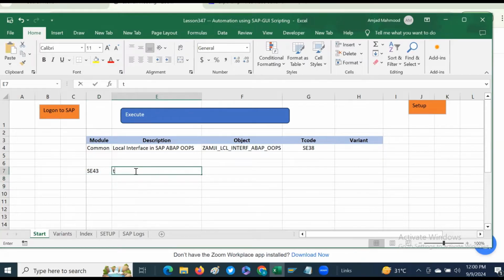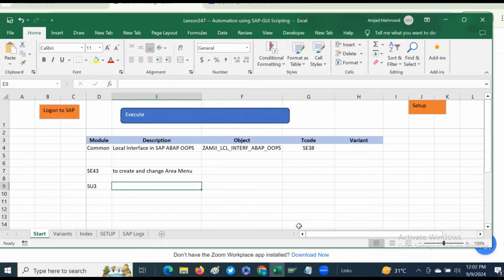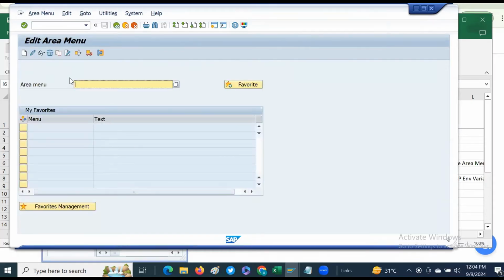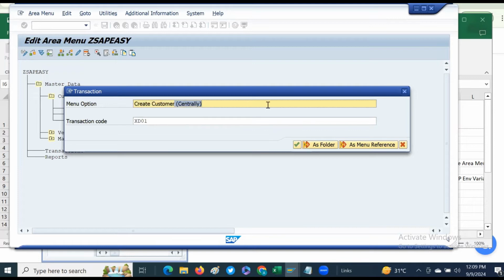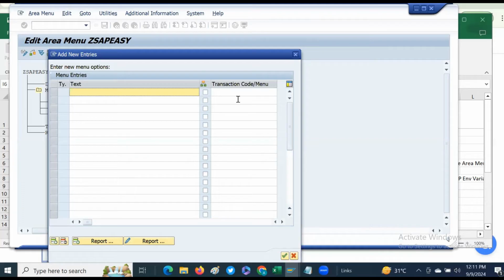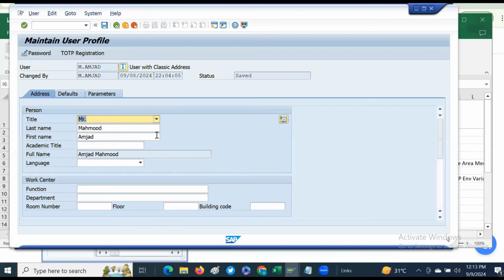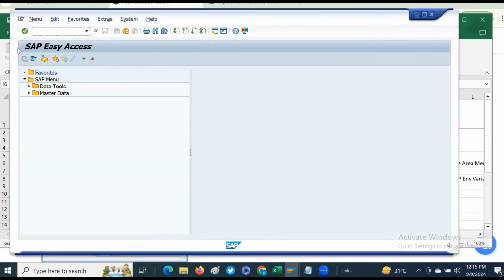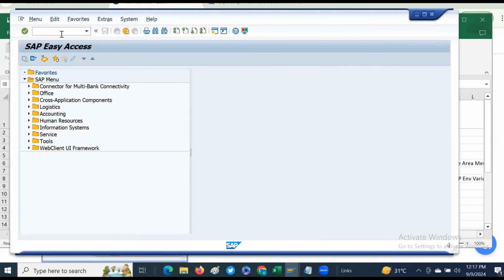SAP GUI: Create Area Menu FAST — SE43 Complete Beginner Guide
Learn how to create an SAP GUI Area Menu using SE43 in this complete beginner-friendly walkthrough. This tutorial covers the essential steps to understand, build, and organize custom area menus in SAP. Perfect for beginners in SAP MM, SAP GUI, or anyone wanting to speed up navigation inside SAP.

In this video, you will learn:
✔ What Area Menus are in SAP
✔ How to access and navigate SE43
✔ How to add transactions and folders
✔ How to test and activate your custom menu

This is Part 1 of the “SAP GUI Area Menu Mastery” series.

🔻 Chapters

00:00 – Introduction
00:26 – What is an SAP Area Menu?
02:10 – How to access SE43
03:25 – Create a new Area Menu
05:10 – Adding folders & transactions
07:42 – Naming & activating the menu
09:15 – Testing the menu in SAP GUI
10:20 – Beginner tips & best practices
11:20 – Summary & next steps

🔑 SEO Keywords For This Video

SAP GUI,
SE43 Tutorial,
SAP Area Menu,
SAP beginner training,
Create SAP menu,
SAP MM navigation,
SAP customization basics,
SAP menu setup,
SAP easy access optimization,